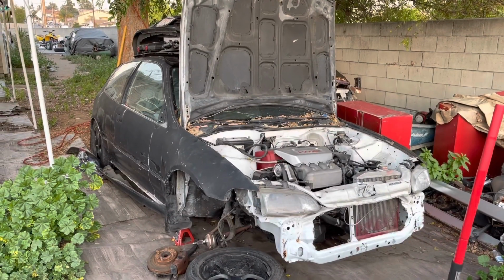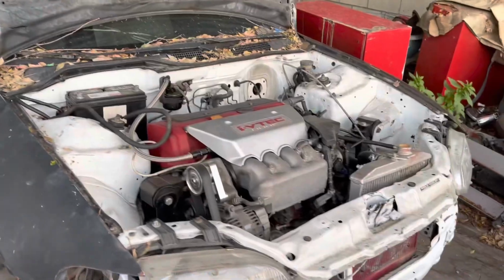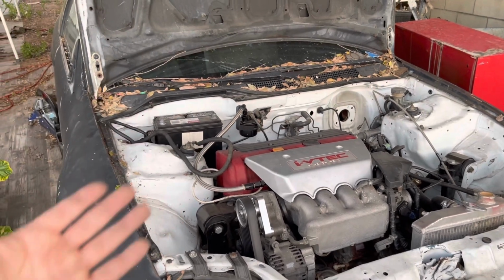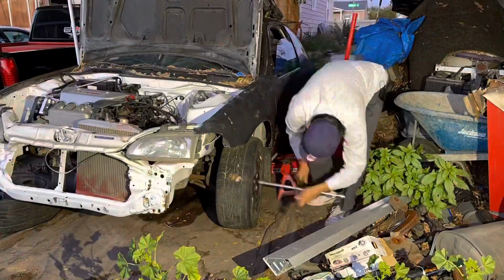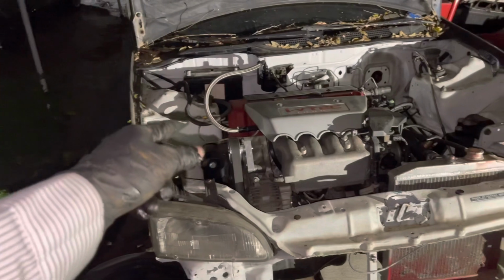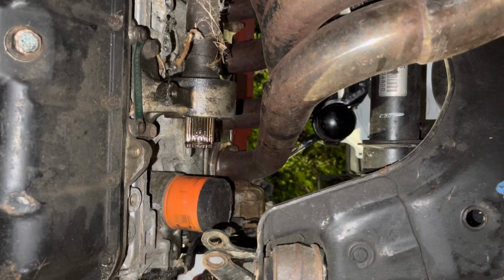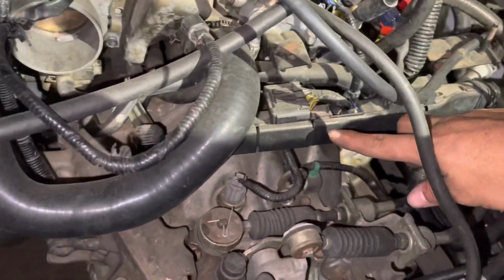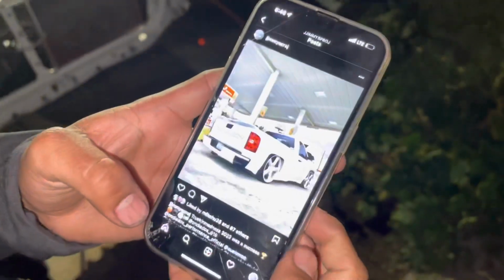Taking Apart My Civic Eg K20 Swap And Found This! | Honda Civic Eg Build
Wassup guys. In todays video I start disassembling my K20 swap. In doing so I found a cool part. Hope you enjoy the vid!

Just a guy that loves God, Music, Cars, and having fun with my family and friends!

Love ya guys!